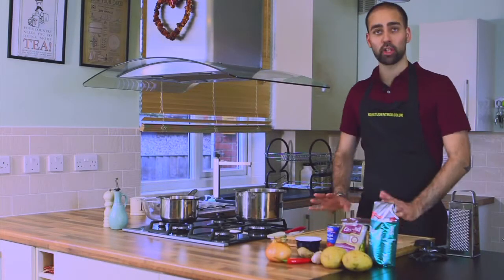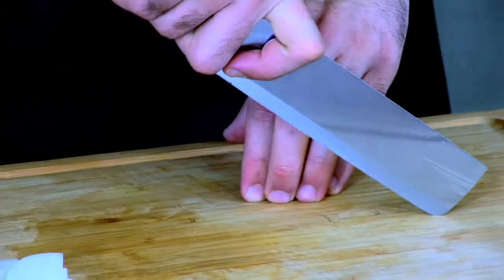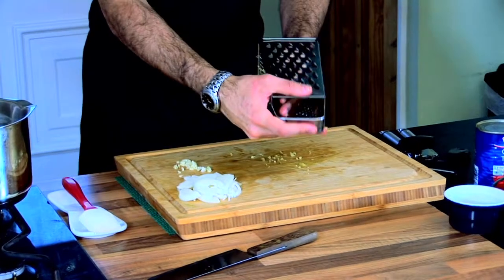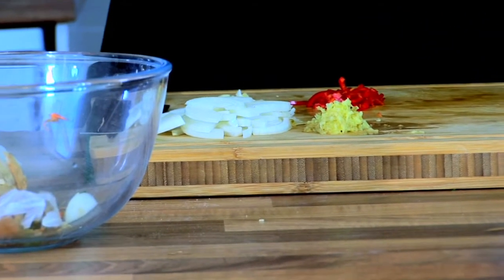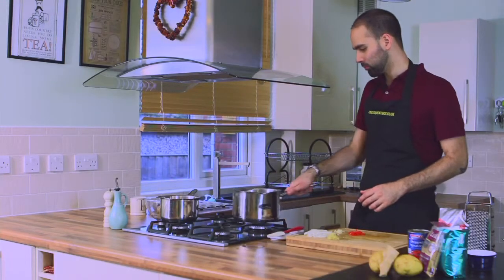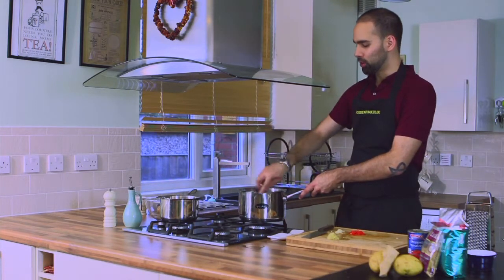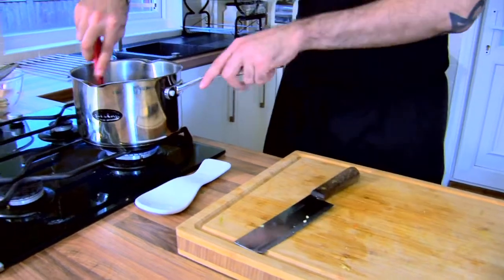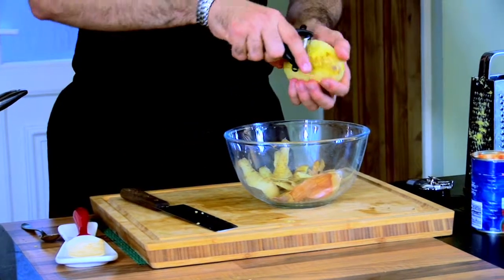Student Survival - Video Recipe - Potato and ChickPea Curry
A demonstration of how to make this quick and easy recipe with ingredients from your Local Market supplied by Your Student Box